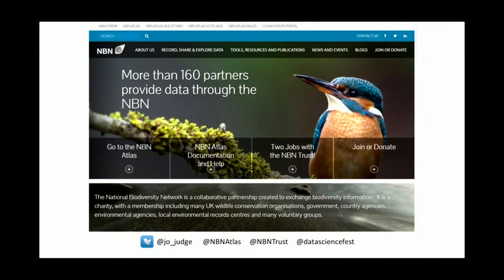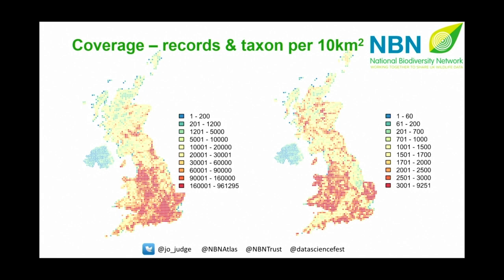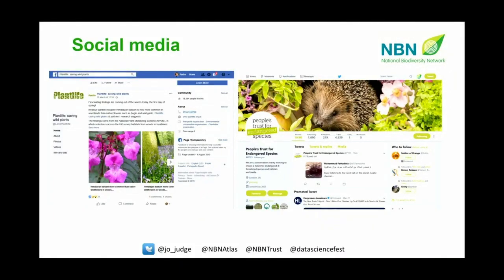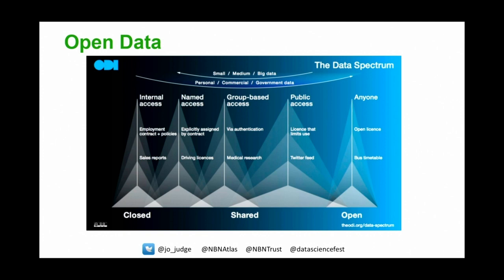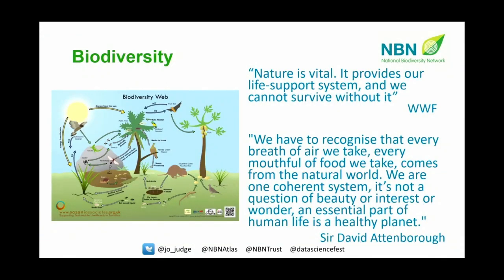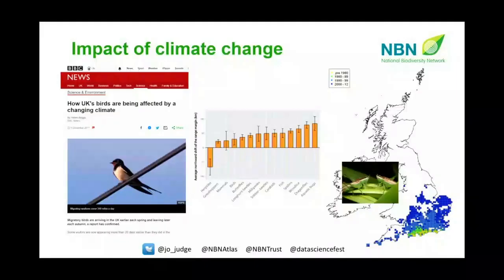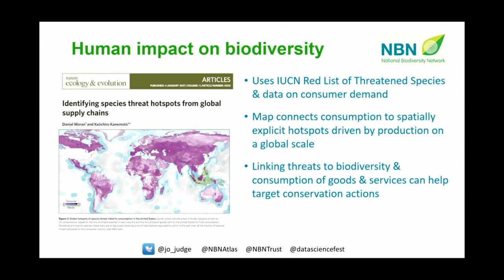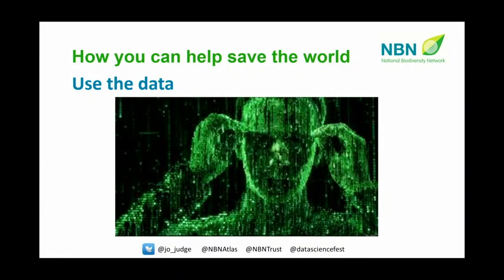How data can save the planet - Data Science Festival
Title: How data can save the planet
Speaker: Dr Jo Judge - National Biodiversity Network
Abstract: We all see the messages that the natural world and biodiversity are under threat, some native species are declining and climate change is affecting the wildlife we see and when and where we see it. But how do we know? This talk will cover how we get the robust evidence needed to be able to make these statements, why data is important and how you can help save the world.